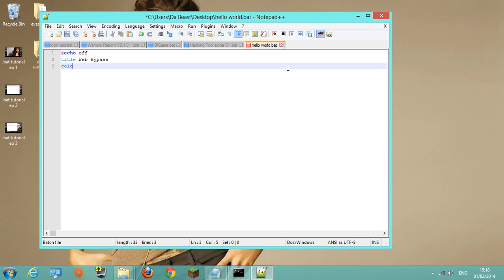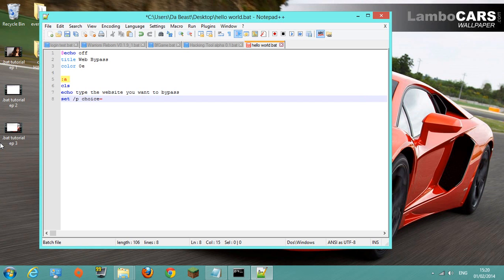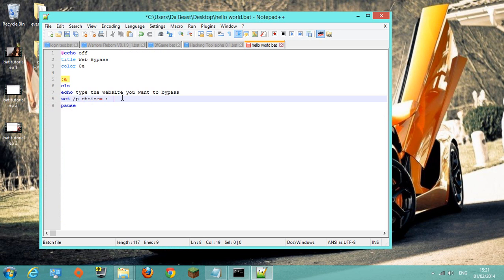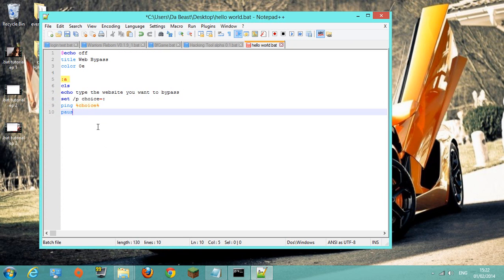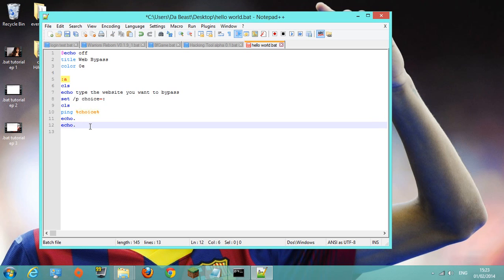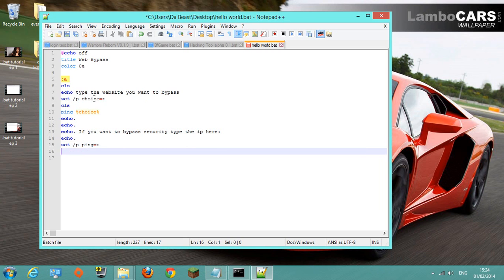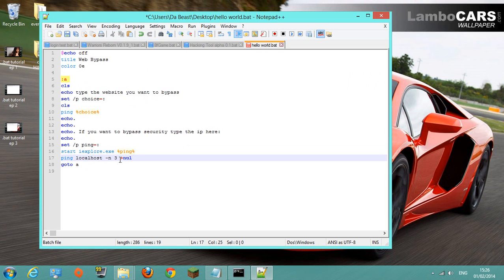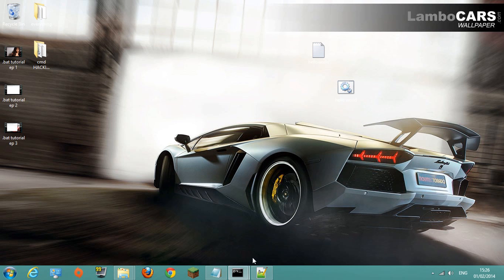Batch tutorial episode 4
Lets go guys